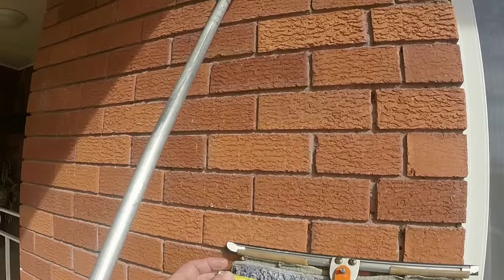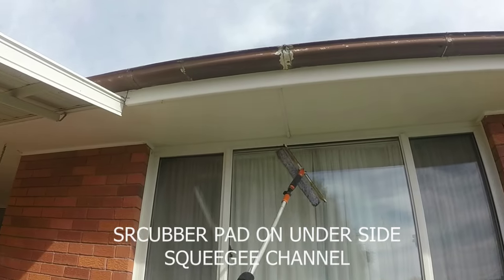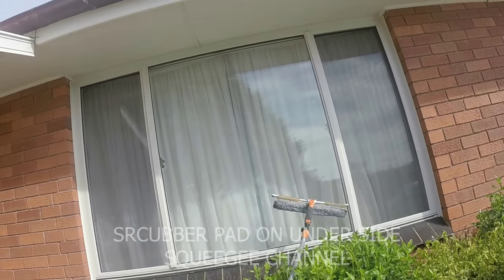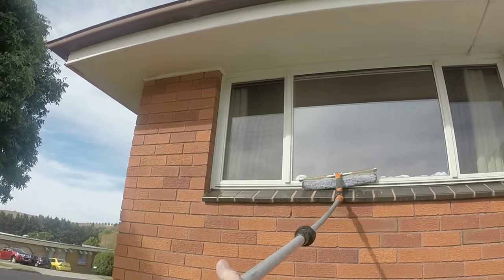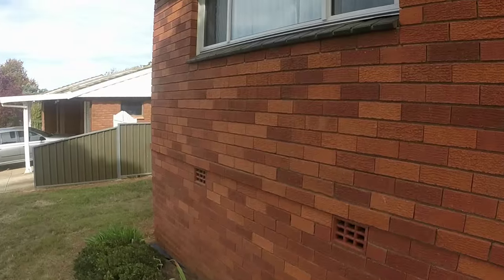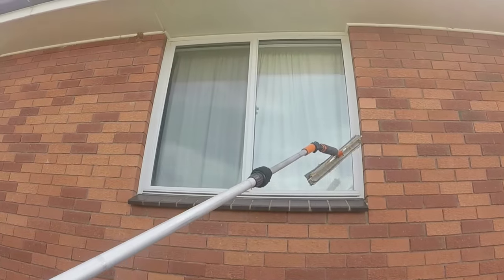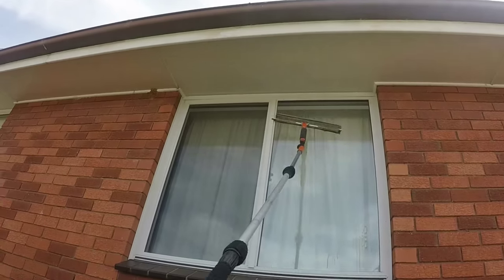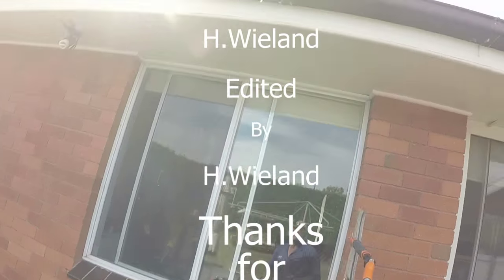WINDOW CLEANING ✅Window Cleaning Squeegee Challenge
Have yet to see anyone do smaller residential window using 18 inch squeegee /scrubber in one, on a pole at height. CAN YOU??

할미새 창 스퀴지

To make it easier to find our videos the front of each video will have these letters in bold red.
WCB stands for Window Cleaner Bloke.

Also check all the other videos we have.
NEW IDEAS MAKING WINDOW CLEANING EASIER

So if you like brain storming ideas.
Have ideas in relation to window cleaning tools.
We have people that think like wise.
They may have a solution to your problem?

窓拭き: pulizia dei vetri : мытье окон : ramen wassen : 窗户清洁 : 窗戶清潔 : le nettoyage des vitres : Fenster putzen : καθαρισμός παραθύρων : vindusrengjøring : खिड़कियाँ साफ़ करना : glanadh uinneig : glanadh fuinneoige : limpieza de cristales : fönsterrengöring : 창 청소 : vinduesrengøring : ทำความสะอาดหน้าต่าง :
വിൻഡോ ക്ലീനിംഗ് : ikkunoiden puhdistus : Làm sạch cửa sổ :